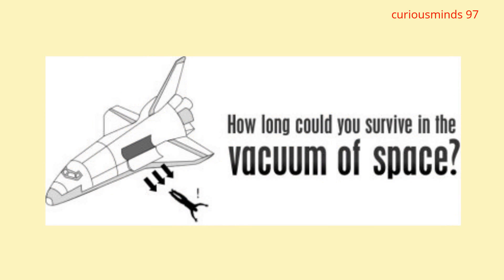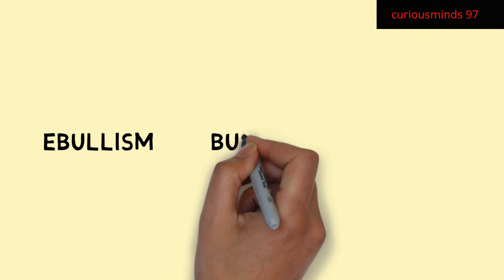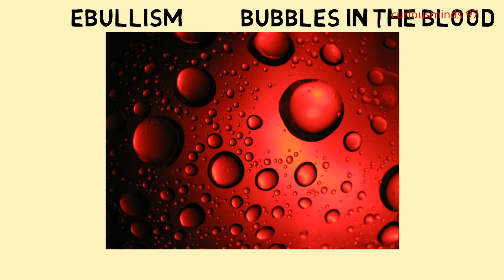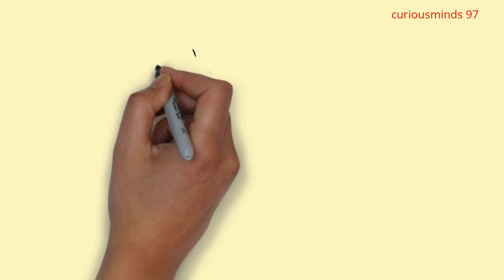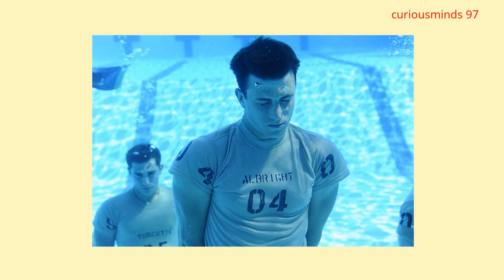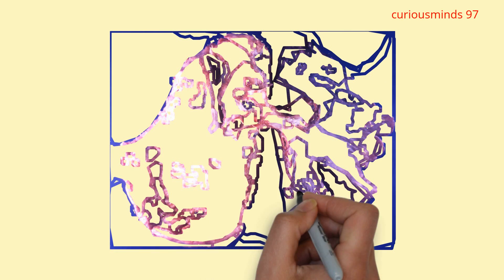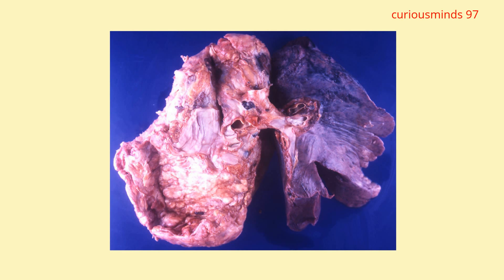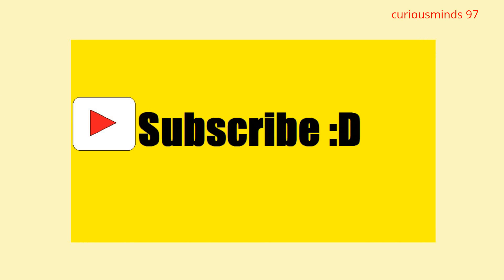How long would you survive in space without a space suit?|Curiousminds97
The tells you how safe you are living down here on earth protected from all the radiation and other kinds of stuff ..

Have you ever wondered what might happen to your body in space without a spacesuit?
 Would you literally EXPLODE? Could you survive?

thats whats coming up.

you are exposed to all kind of things when you are in the vacuum of space Without the lovely thick atmospheric blanket,

The most serious dangers of exposure to outer space are a lack of oxygen and ebullism.
 Ebullism is the formation of bubbles in body fluids due to a reduction in
ambient pressure. The pressure in the vacuum of space is so low that the boiling
 point of the fluids in your body decreases below the body’s normal temperature (37oC),

 which results in the formation of gas bubbles in your fluids that can really mess you up.
 You will swell up pretty bad, perhaps even up to twice your normal size,
but you won’t explode as your skin is very stretchy. Your blood will also not boil.
You will, of course,
be in an immense amount of pain and your blood circulation will be impeded.

After around 15 seconds, your body would have used up all of
 its oxygen and you’d lose consciousness. Some of you may be thinking
“But I can hold my breath for minutes!” The situation in space is a little different
than here on Earth due to the lack of outside pressure, and if you held your breath
in space without a suit you’d be in a big trouble.
This is because any remaining air would rapidly expand, rupturing the lungs.

nasty UV rays from the Sun which is going to give you horrific sunburn would also damage
your DNA, leading to mutations that would likely cause cancer

to sum the things up- you’d swell up, burn, mutate, pass out and your lungs might explode.
Lovely, isnt it?. But don’t worry, if you’re ever in this sticky situation,
you’ve probably got a solid minute or two

please do come back every thursdays and saturdays to check our new videos